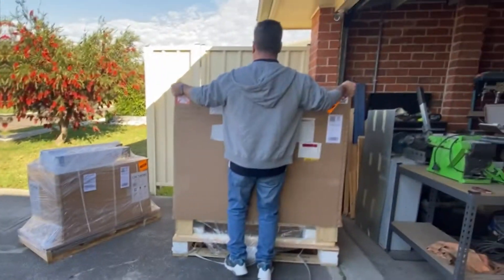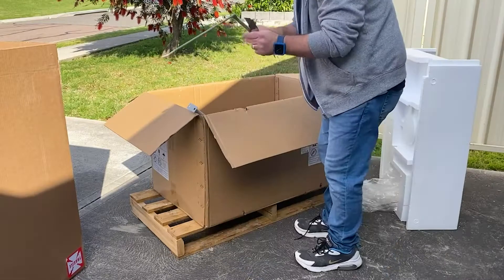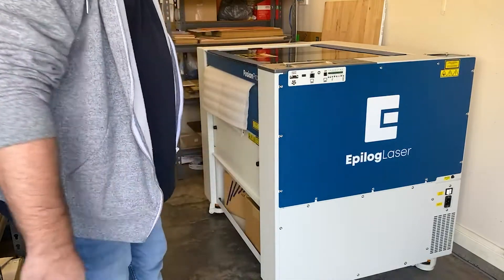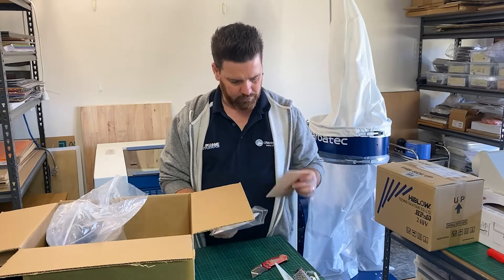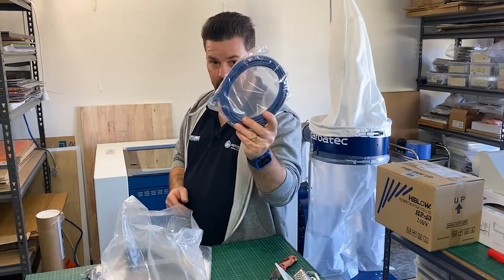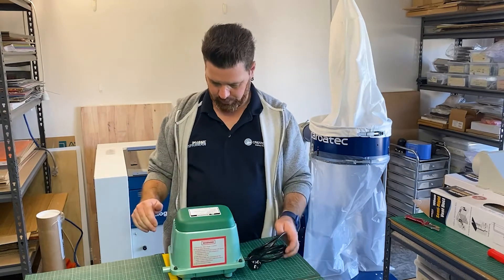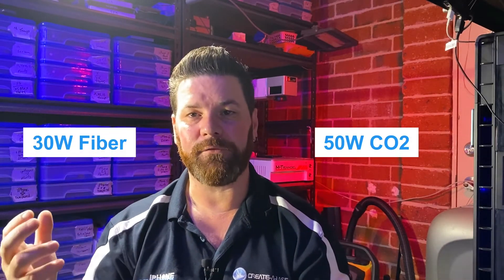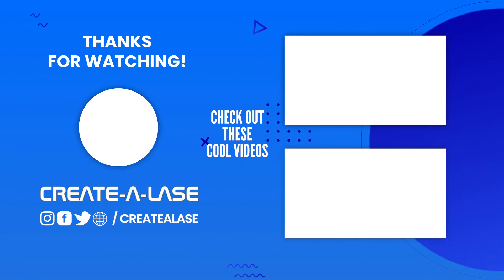Epilog Fusion Pro: Unboxing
We got the laser, Finally!
Hi guys! It’s Tim from Create-A-Lase and we’re back again for another week, and for today’s video, we are doing an Epilog Fusion Pro: Unboxing.

Chapter timestamp:
0:00 Intro
1:13 Removing machine from the box
3:02 Close shot of the Epilog Fusion Pro
3:30 Machine unloading
4:28 Extraction Unit
4:58 Other material Inclusions
10:45 Fusion Pro Machine Menu
13:41 Actual Machine Etching
13:55 Final Quick Thoughts
14:28 Outro